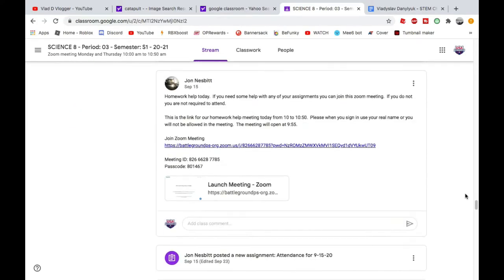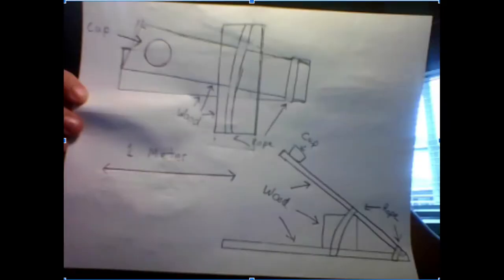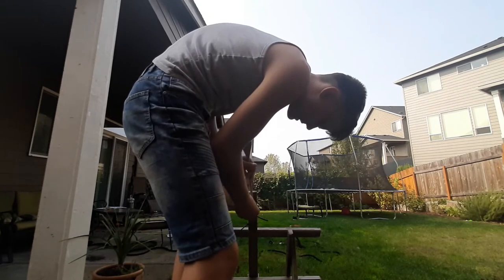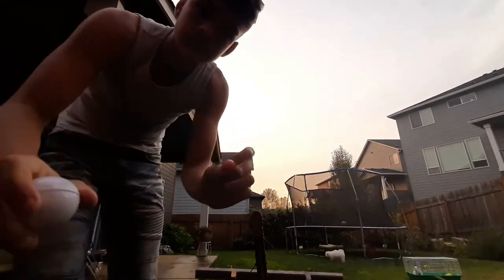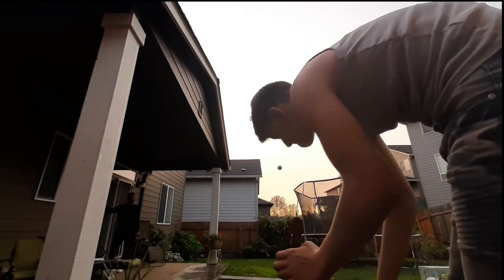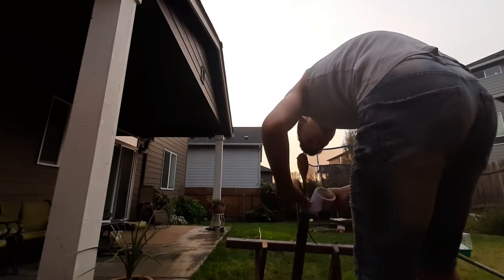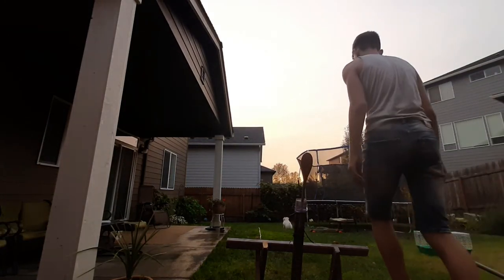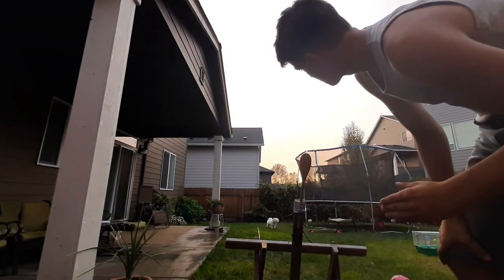Home made Catapult Project.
In todays video I will be trying to make the best catapult from wood as possible. I took wood and rubber bands changed some things during the process to try and get the best launch possible. Watch the video to find out.

I am a 13 year old boy who loves to make videos and vlog's. I make videos in local parks and gaming too.